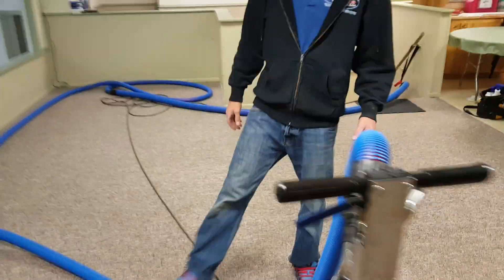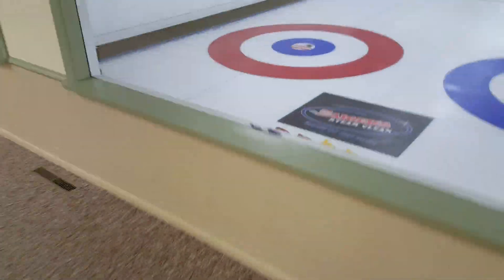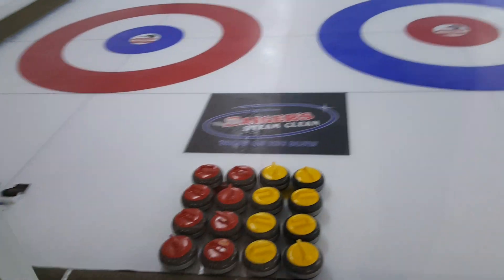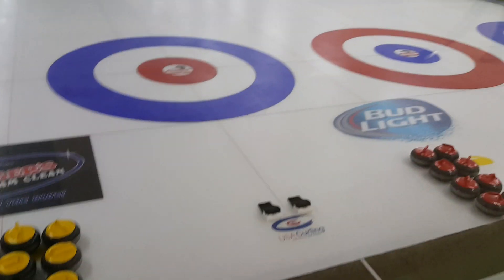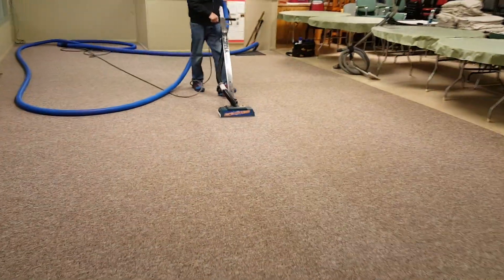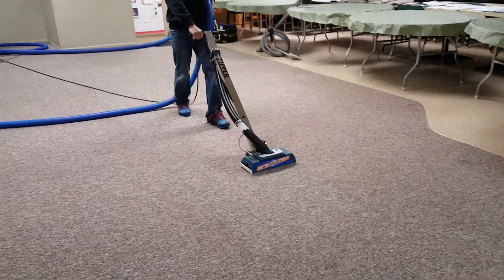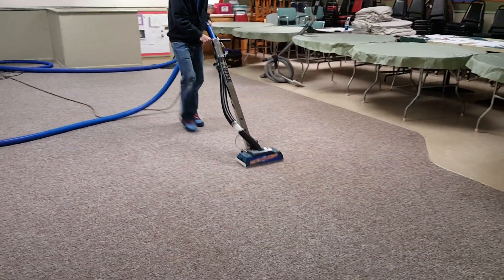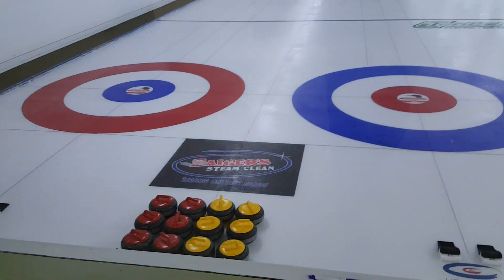Saiger's on ice Zipper Wand style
Saiger's on ice Zipper Wand style at local Curling Club. Our name on the ice and banner on the wall. Yearly cleaning... We even clean the walkways on the side before the ice goes in.